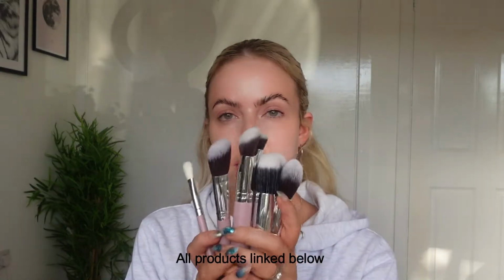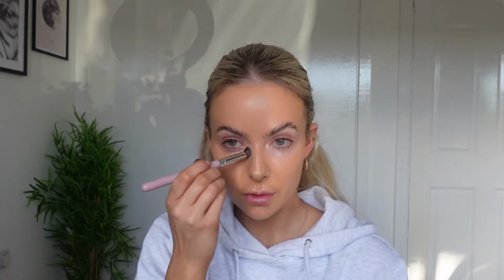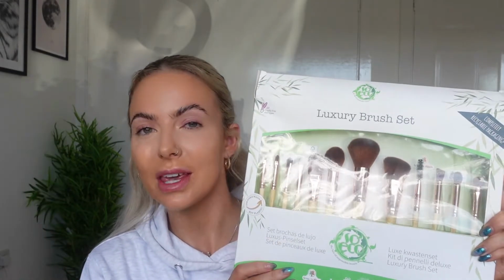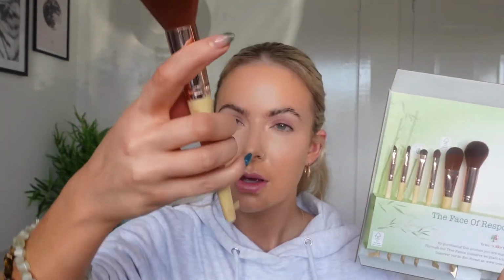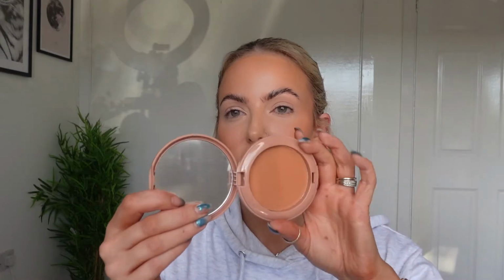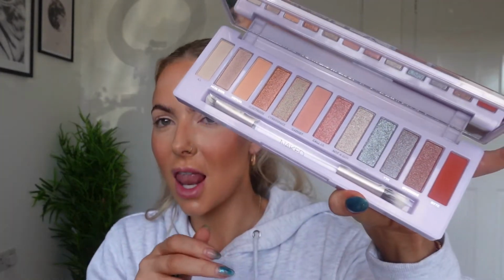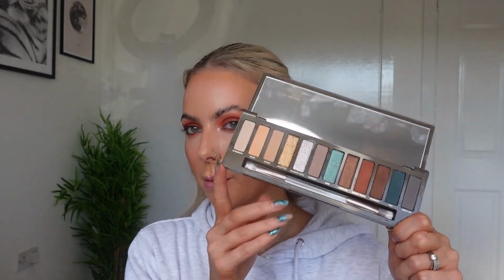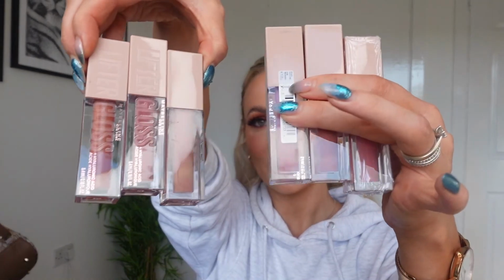Lets test some new makeup | An open / chatty gwrm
Apologies for I went too deep in this video. I just had to let it off my chest but hoepully it might help someone who is feeling the stuck feeling at the moment. I get carried away talking when im doing my makeup soz lol. But more to the point im in love with a lot of the new products I have tested in this video.. I will name them all below

Melissa xx

So Eco Luxury makeup brush set availble in boots ireland *gifted

Urban decay Cyber and Wild west palette * pr
Big fatty mascara

Baby doll premium faux mink lashes available at Pennys ireland *pr

Nude facegasm &
legnadary brows By CT * gifted

Maybeline gloss gets a glow up * pr